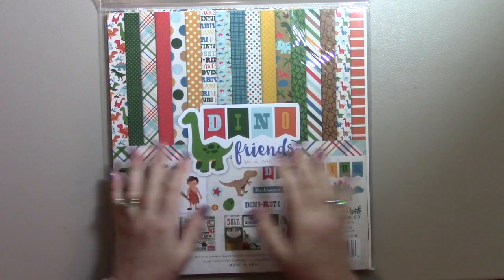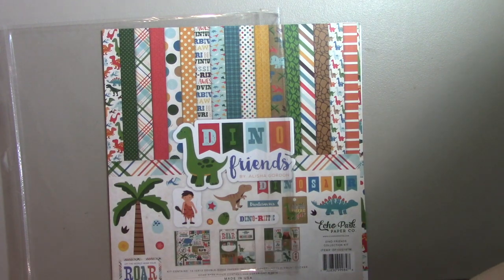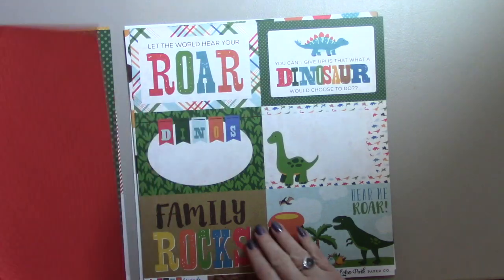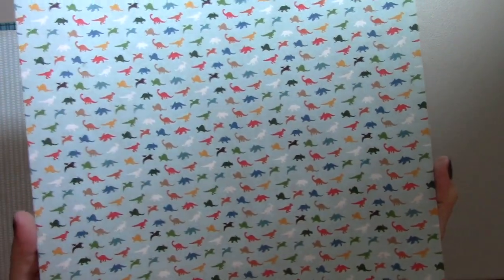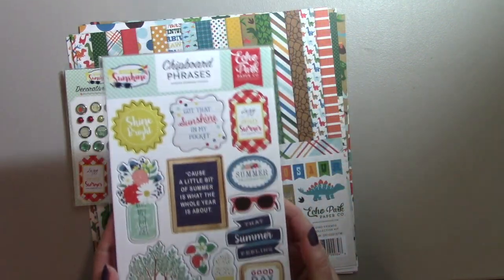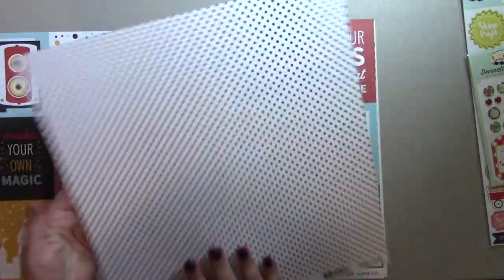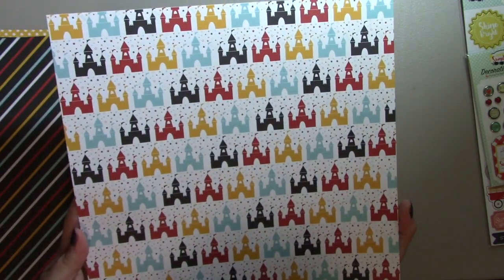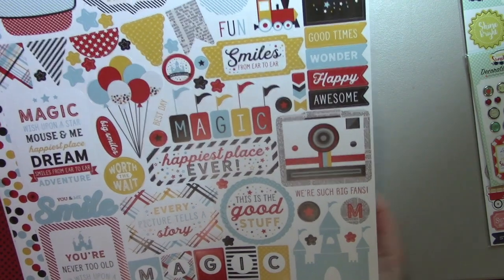CraftyRia's Echo Park Unboxing Part 2.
This is Part 2 of my Echo Park Unboxing.  I share with you a closer look at the Dino Friends and Magic and Wonder Paper. Collections. This is from the Echo Park Warehouse Sale Mystery Box!
Come see what's inside!